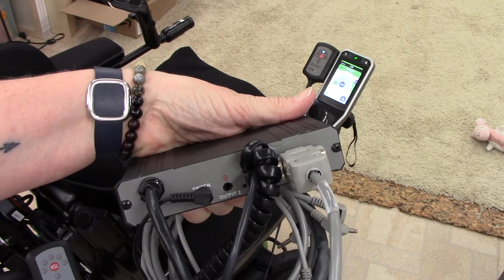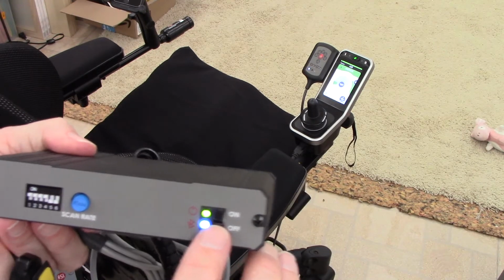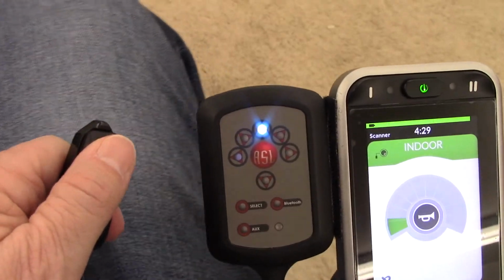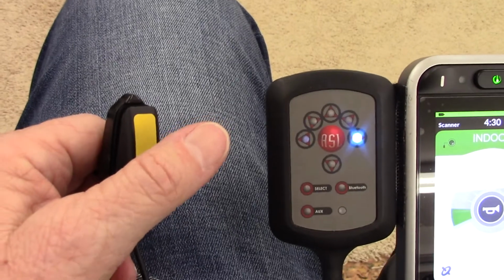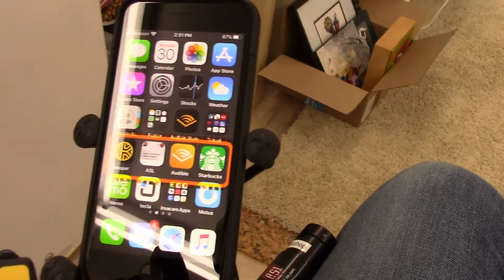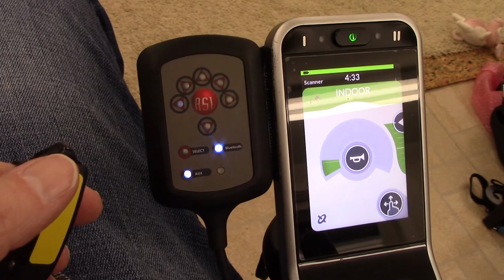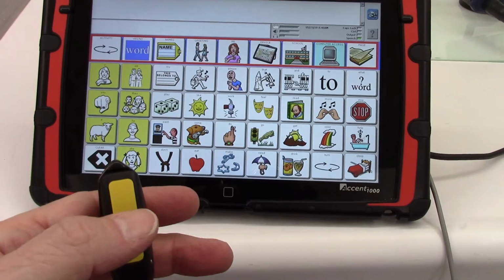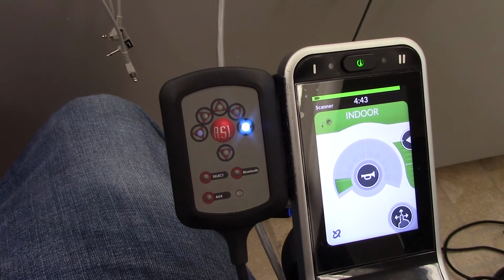ASL 102 UNO Scanner Driving Bluetooth AUX